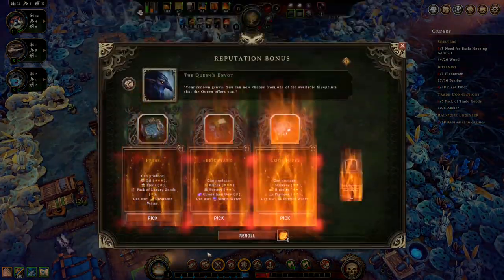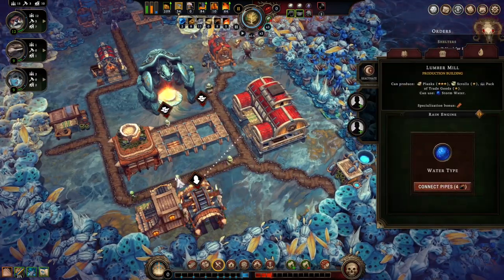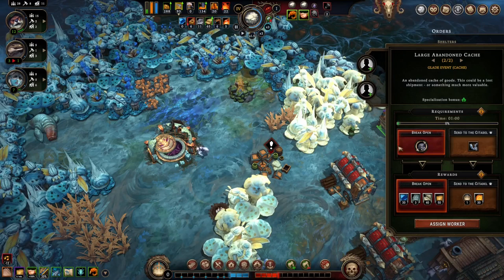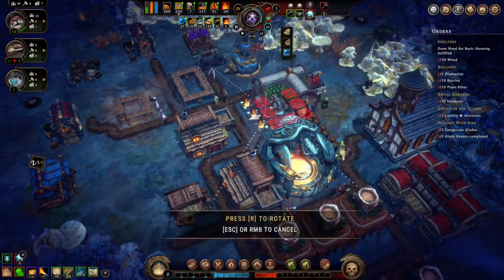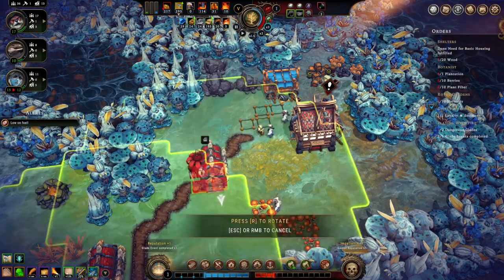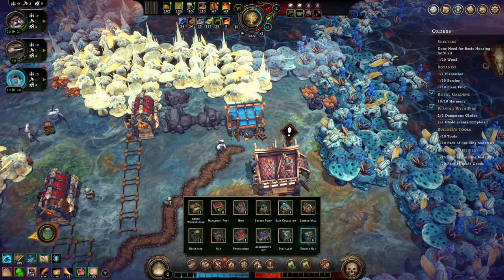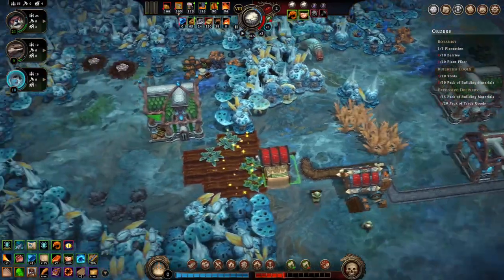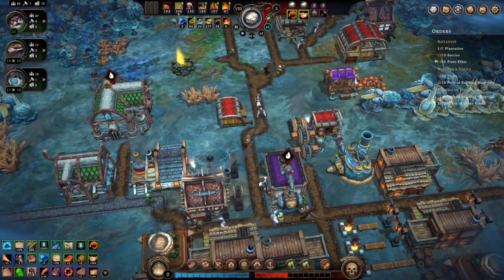extralife Eric Plays Against the Storm Ep 27 - Murkwood